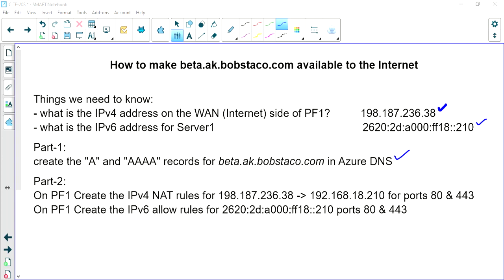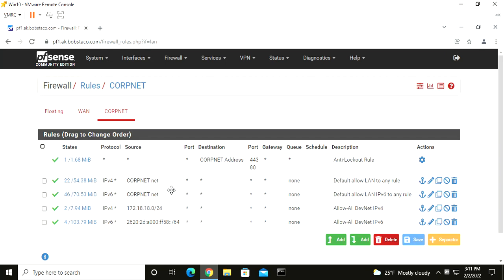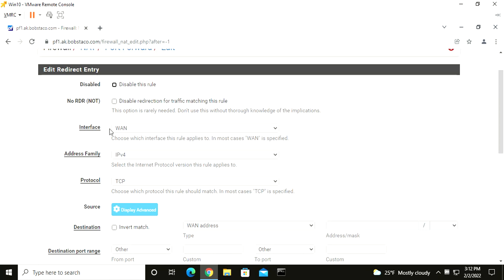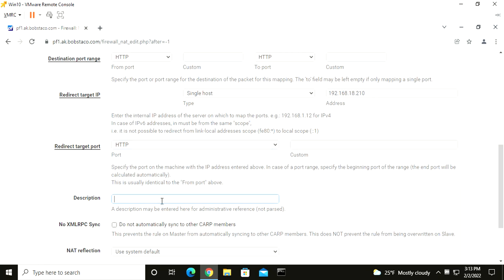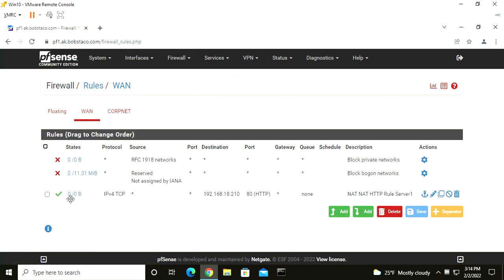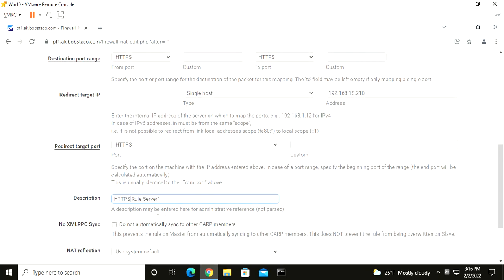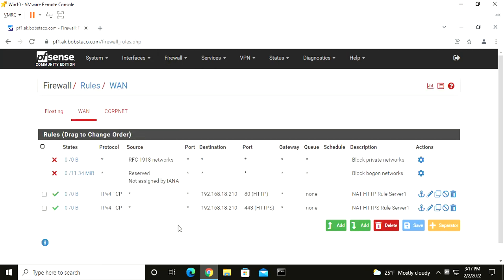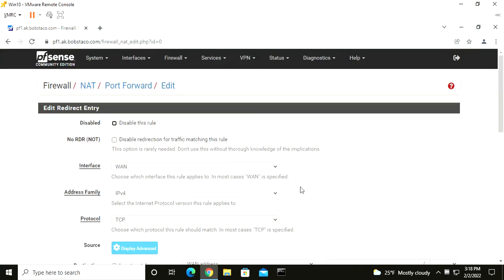pfSense - IPv4 HTTP & HTTPS NAT and Firewall Rules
(8:36) Windows Server IIS and Certificate Install

(11:26) IIS - Customize the Default Web Page

(4:28) IIS - CNAME redirect

(5:23) IIS - Azure DNS records

(7:17) PF1 - IPv4 HTTP & HTTPS NAT and Firewall Rules

(8:09) PF1 - IPv6 HTTP & HTTPS Firewall Rules